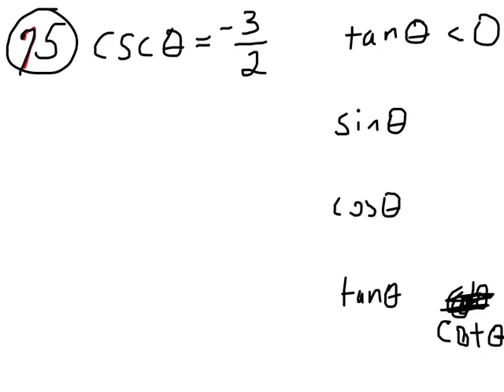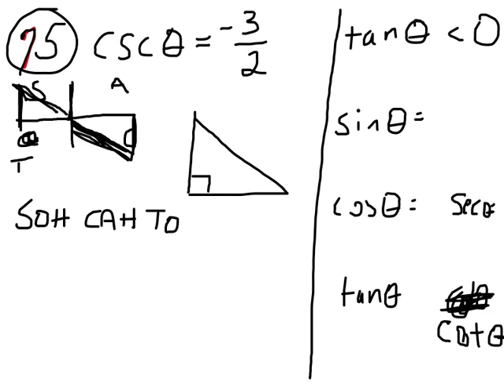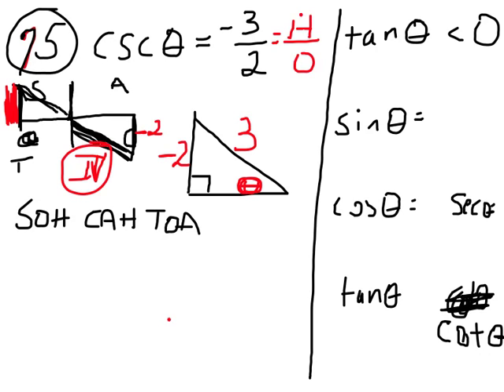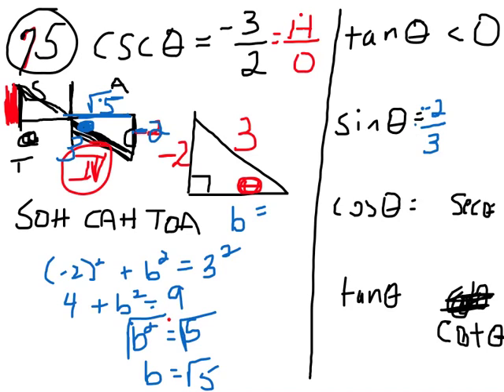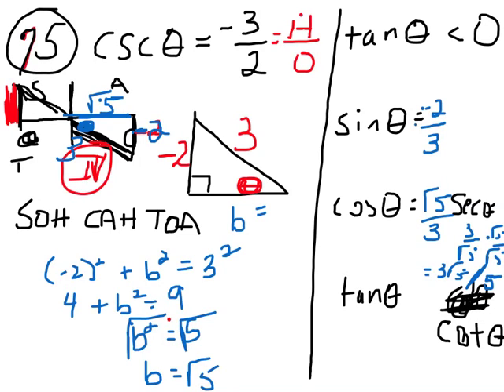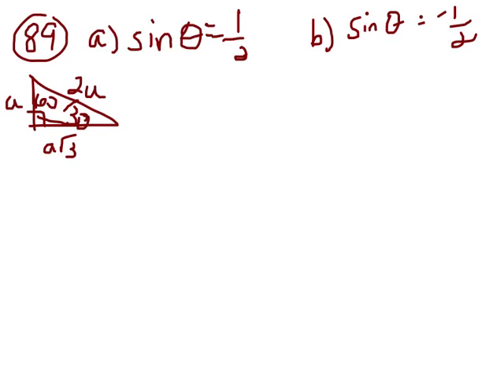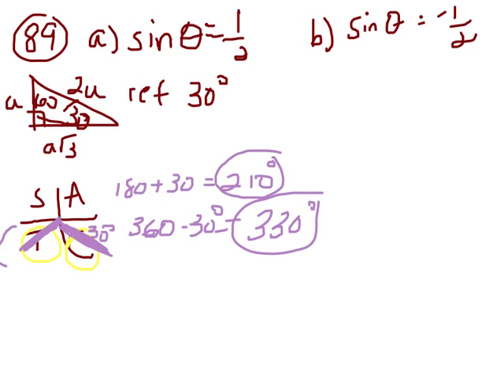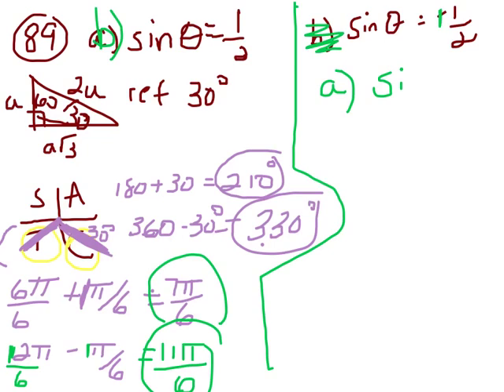Trig 4.4#75,89b